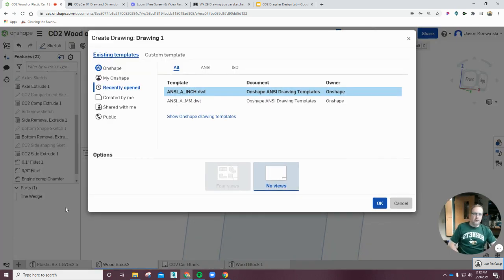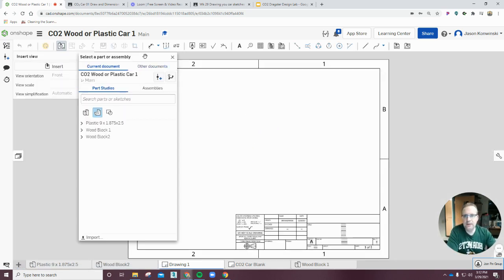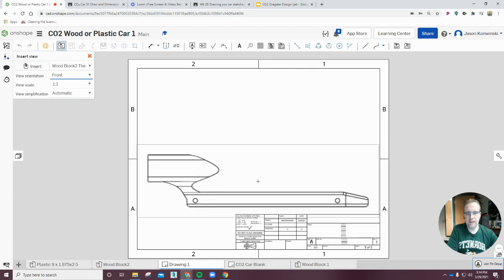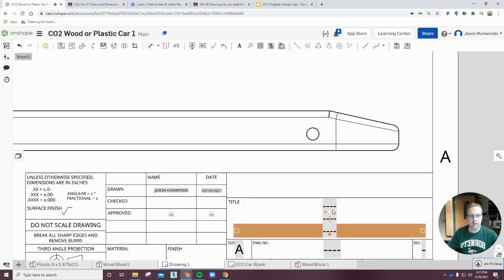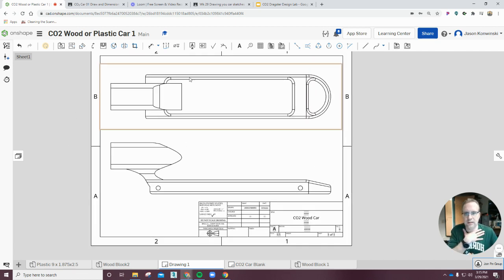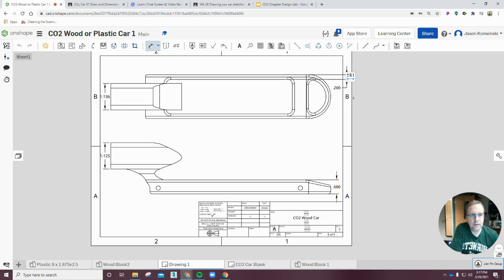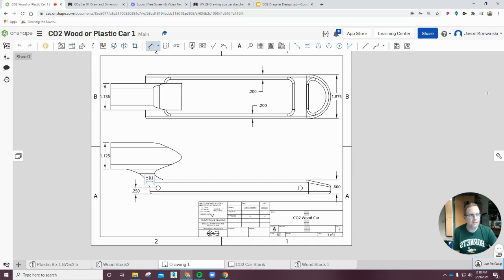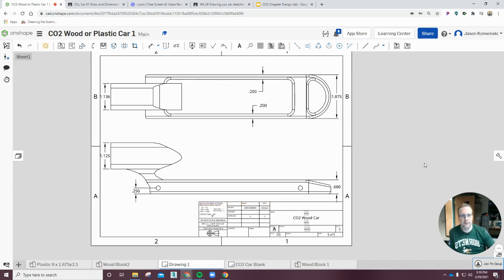CO₂ Car 09 Printable Plans